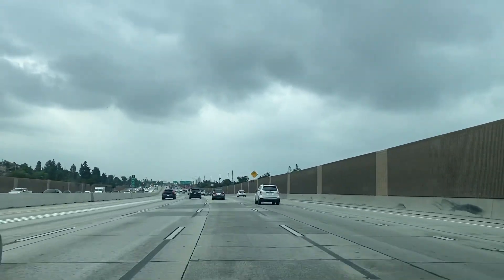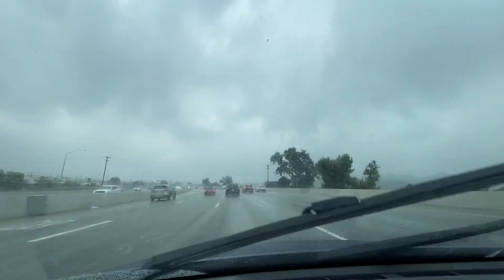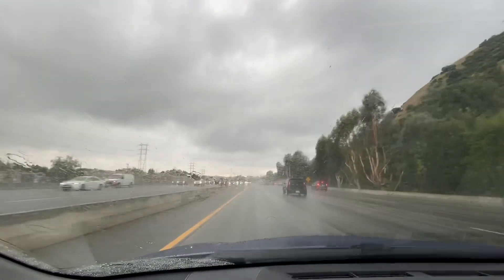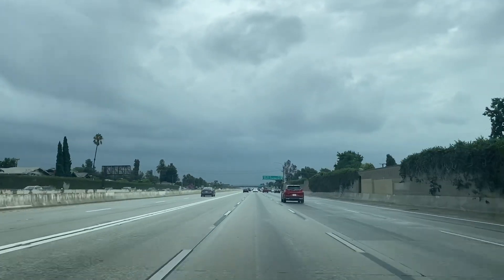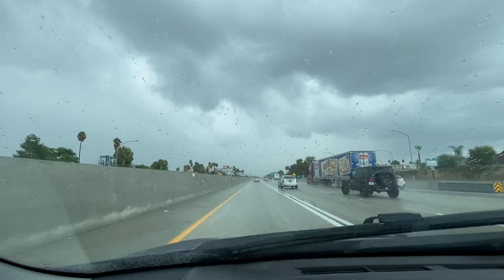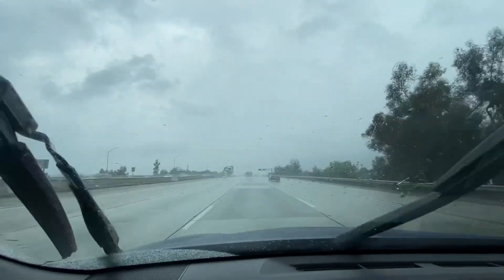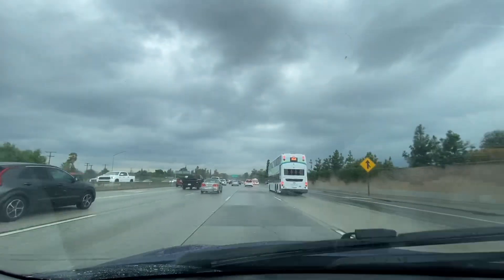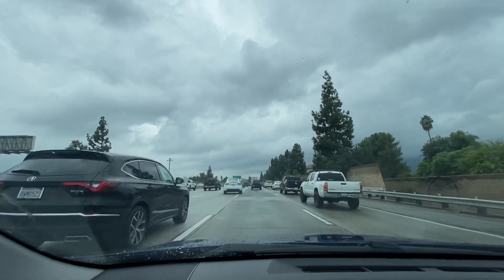First Storm of the Season in Los Angeles ⛈️ Sept 30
First storm chasing trip of the 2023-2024 rainy season in LA !!

A few strong thunderstorms developed along the foothills of LA County September 30 .

No severe thunderstorms were reported .